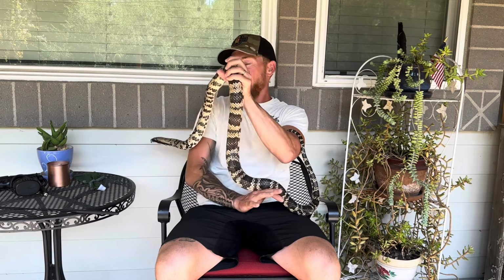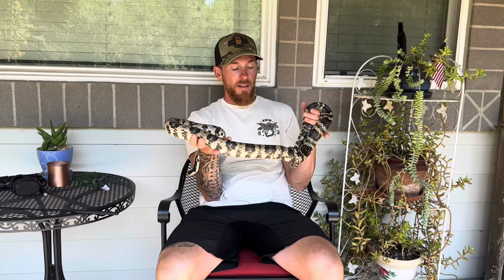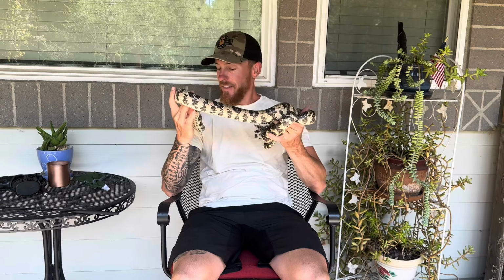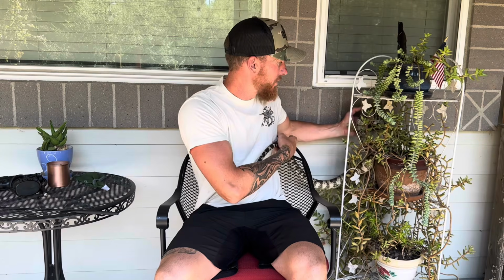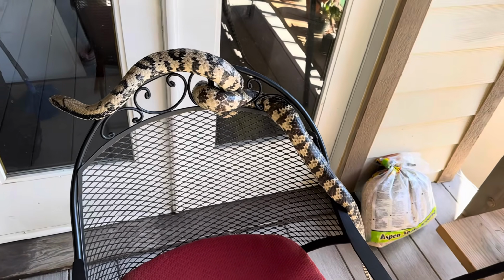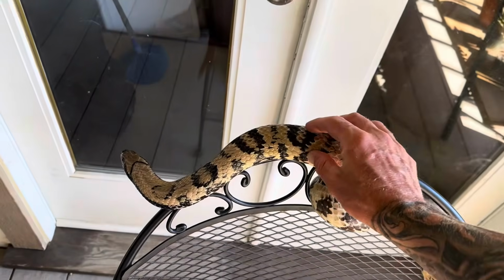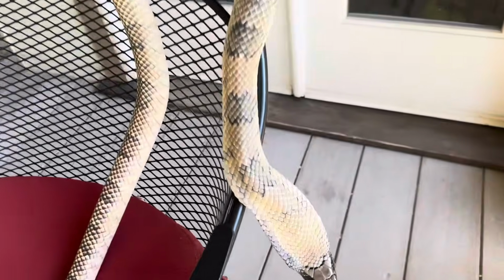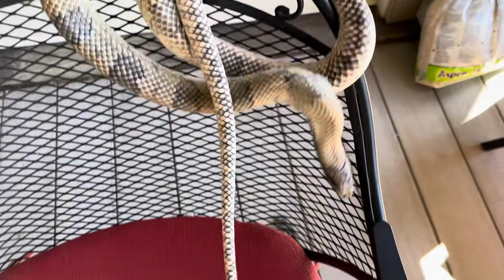So you think you want a false water cobra huh? Pros and cons after one year of ownership!